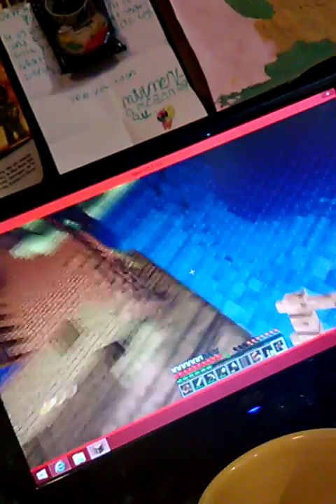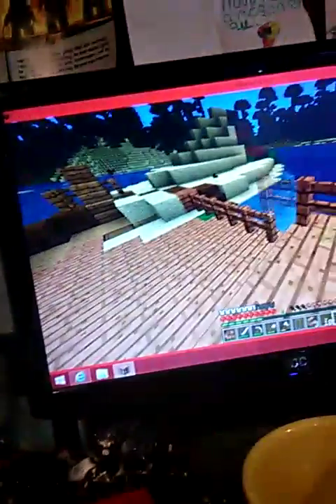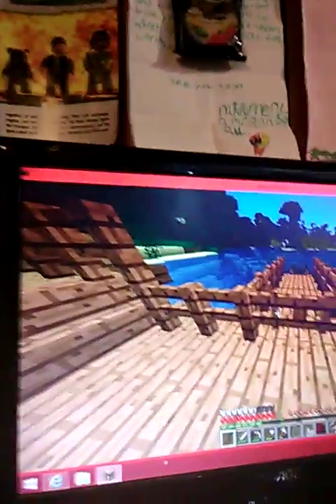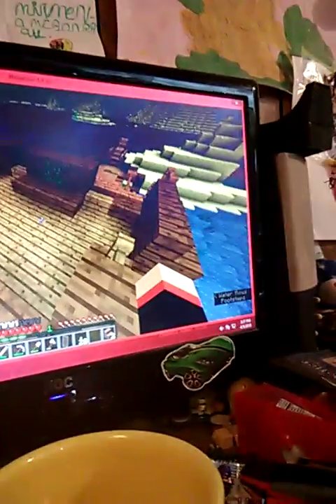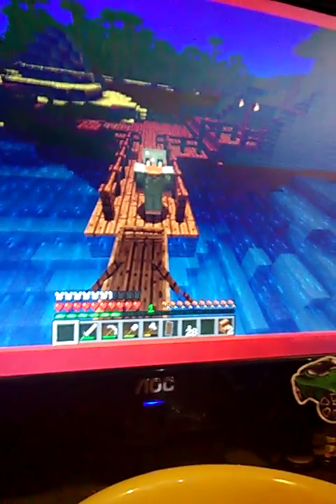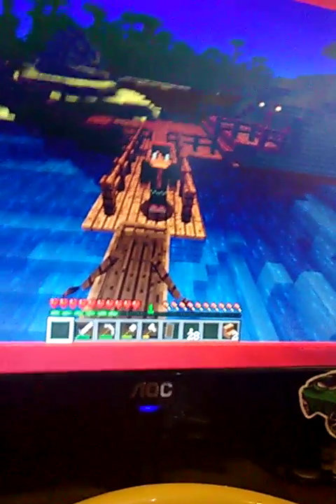Mincraft Java Let's Play 6:Just Doing Stuff